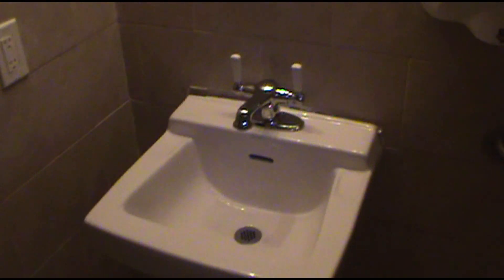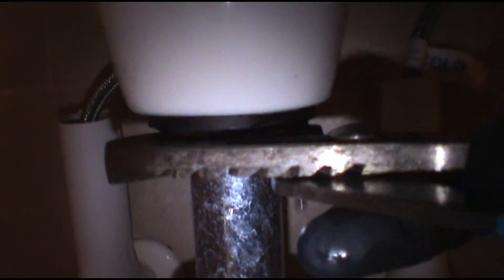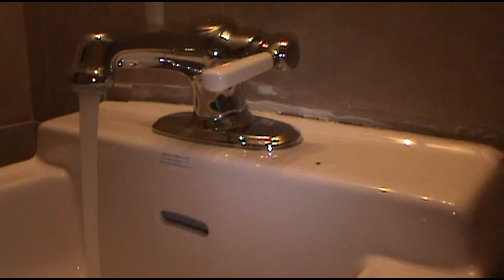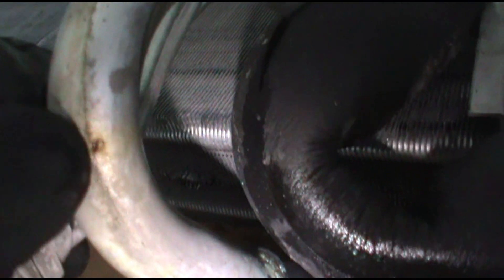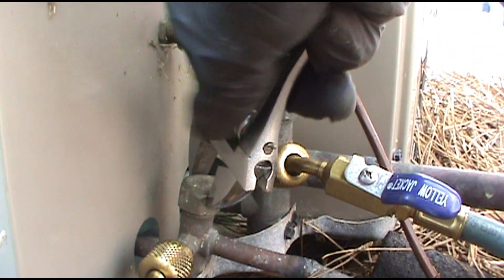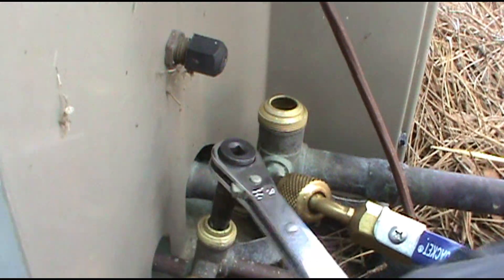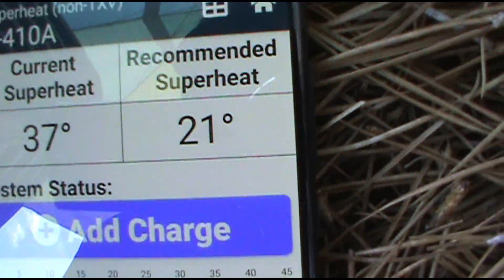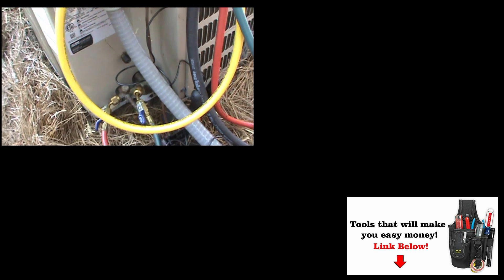HVAC & Plumbing for Apartment Maintenance Technicians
HVAC and plumbing as a multi-family housing apartment maintenance technician. HVAC and plumbing work orders.